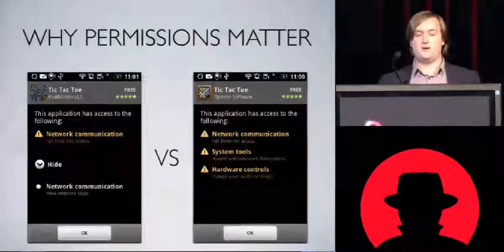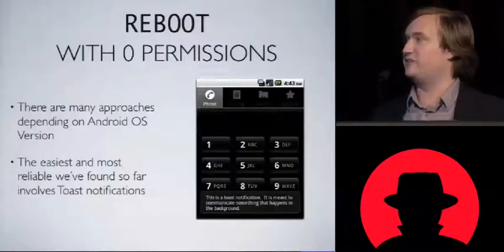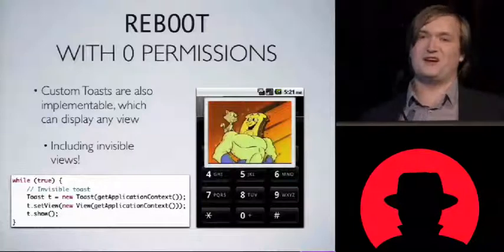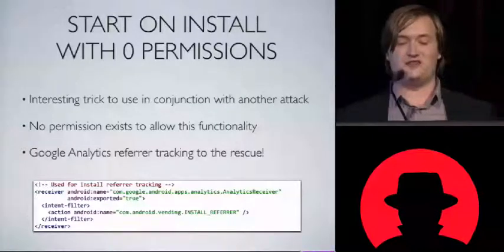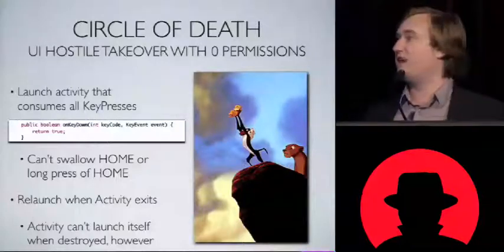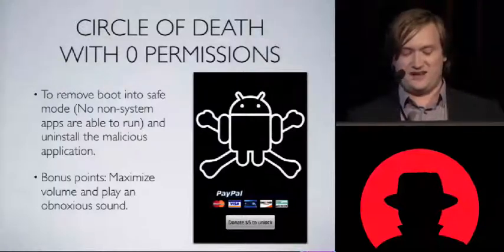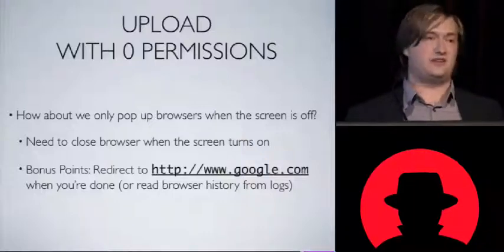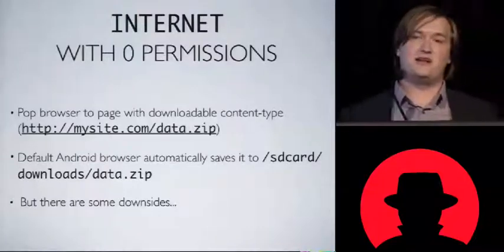Blackhat 2010 These arent the permissions youre looking for Anthony Lineberry Tim Wyatt David Luke Richardson Part 01